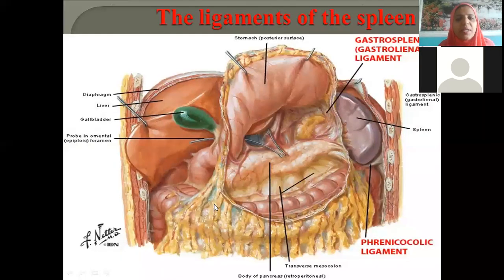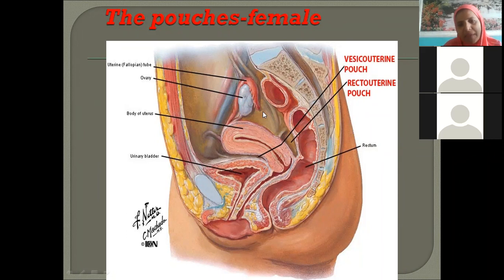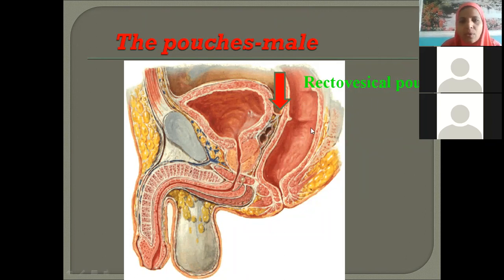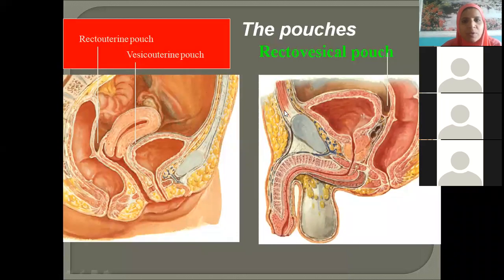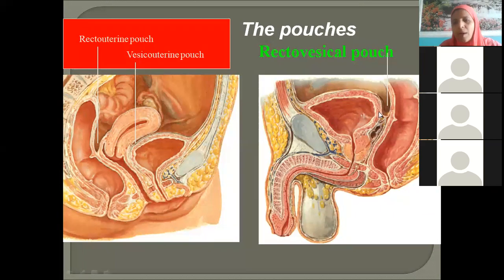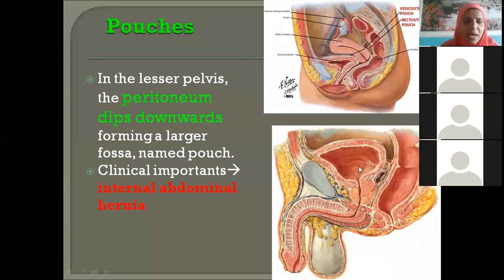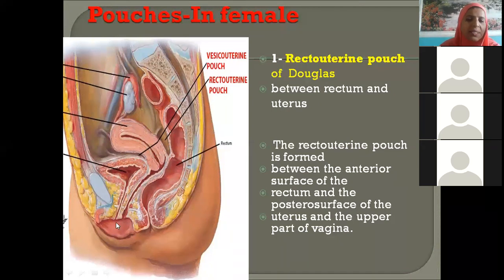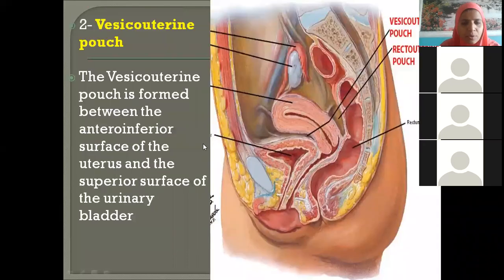Peritoneum 4 stomach 1